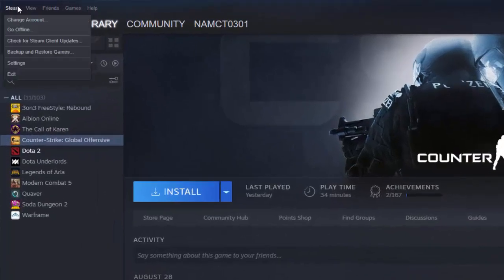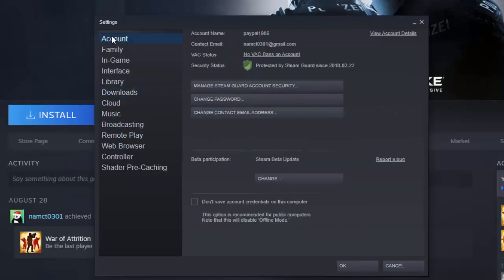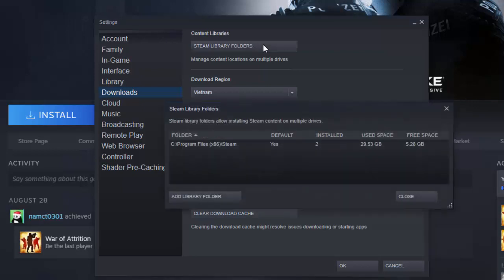How To Fix Steam Showing Games as Uninstalled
Hi friends! Learn how to fix an issue where Steam lists your installed games and uninstalled, this is a pretty common issue. So in this video, we will show you all how we managed to fix that.

What to do if Steam doesn’t recognize installed games?

Open Steam and go to Steam \ Settings \ Downloads and click the Steam Library Folders button. This will open a window with all your current Steam Library folders.

Click the "Add Library Folder" button and select the folder with your installed games.

Once you have added the new Library folder your installed games should appear in your Steam Library.